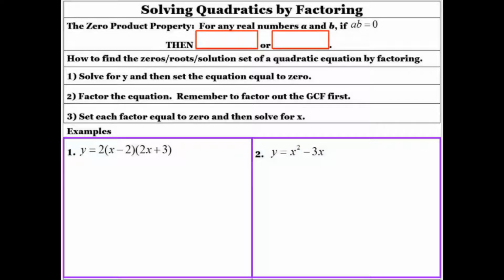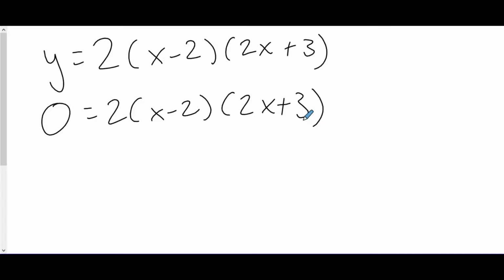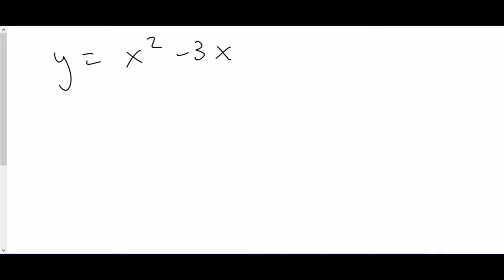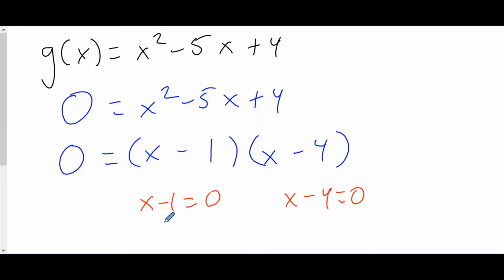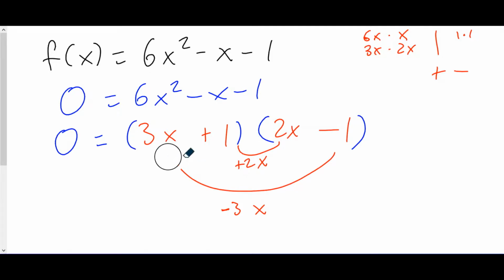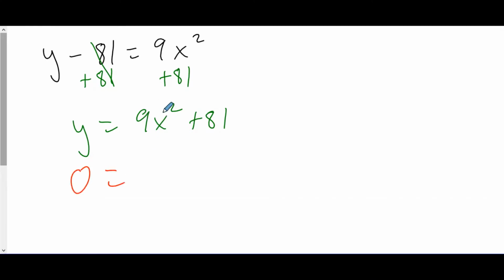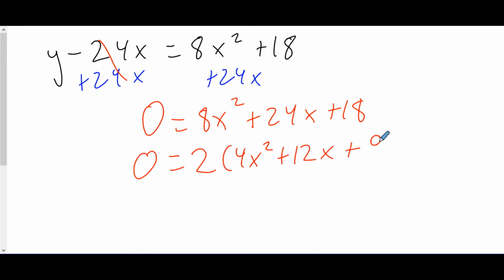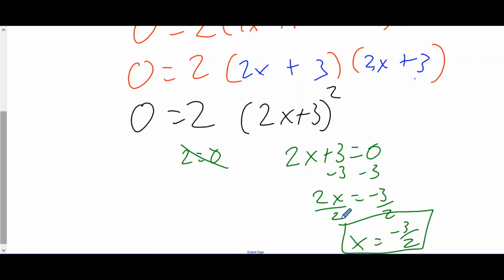Solving by Factoring